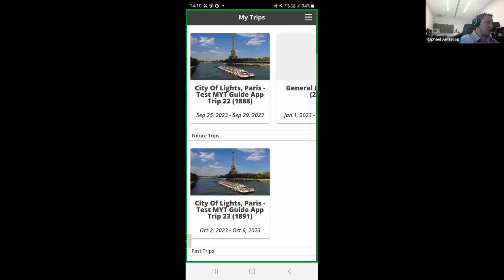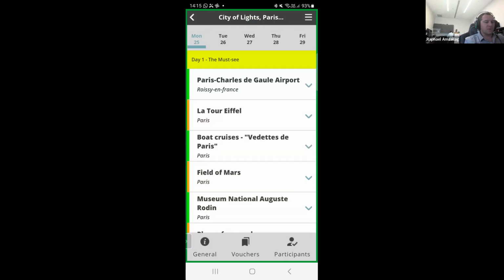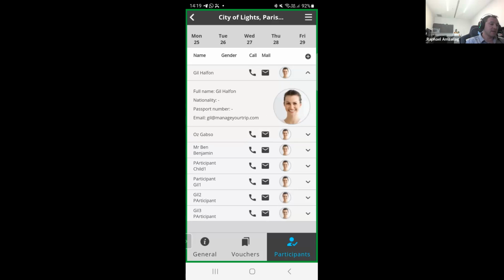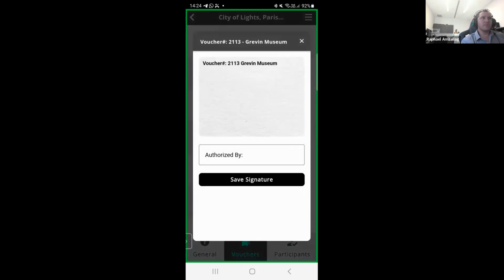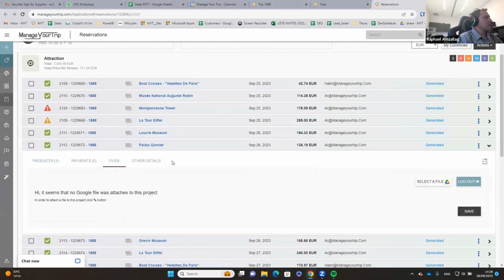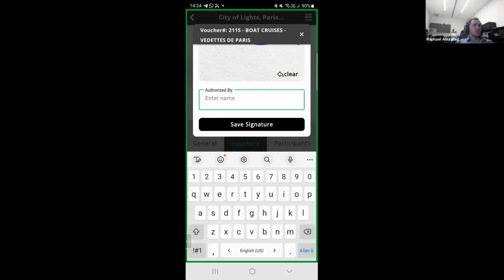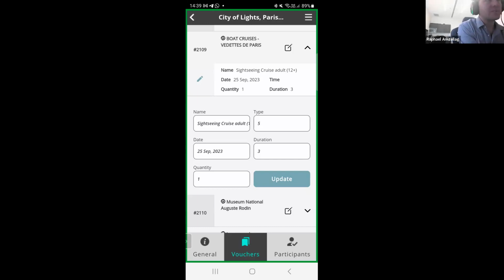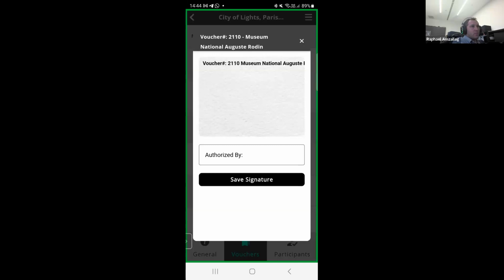MYT Webinar GuideAPP